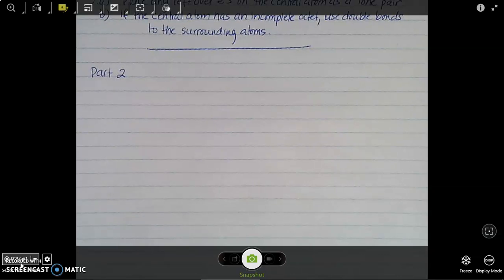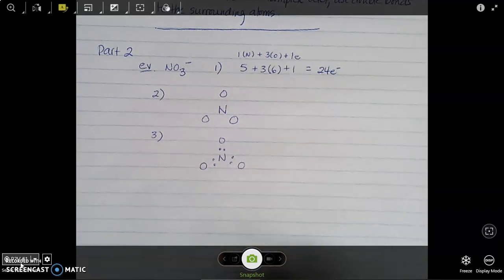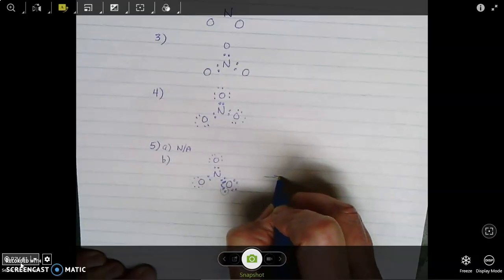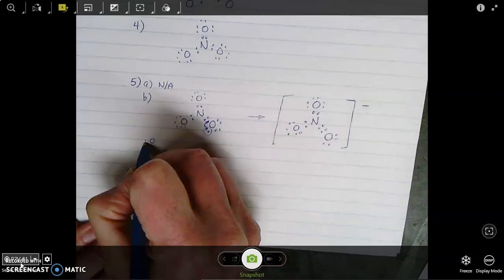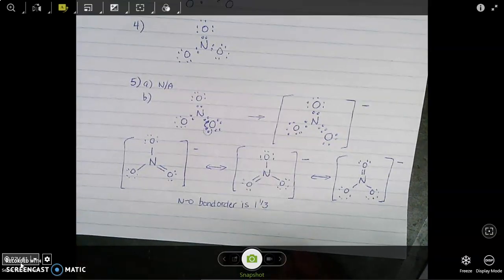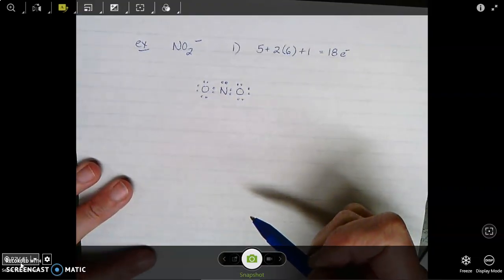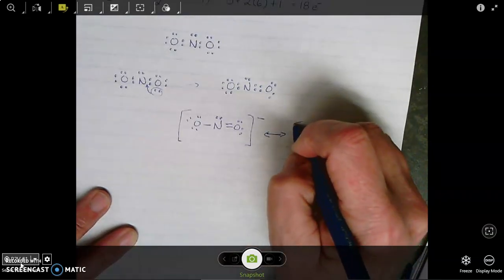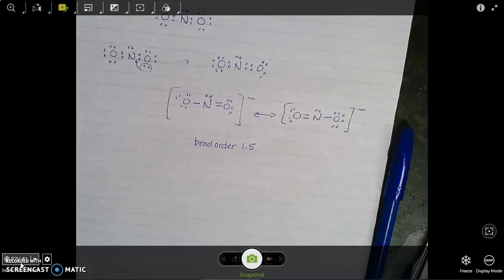Lewis Diagrams for Big Kids part 2